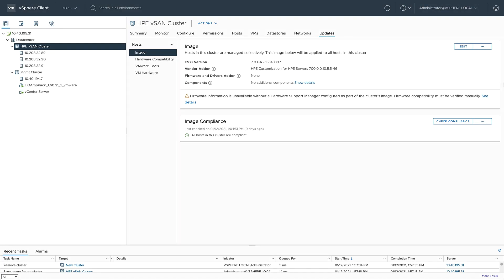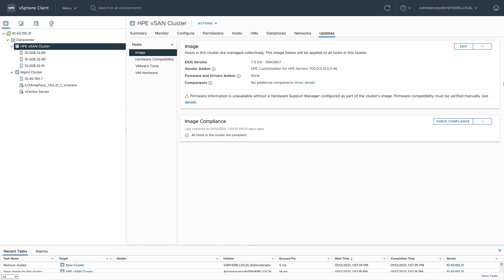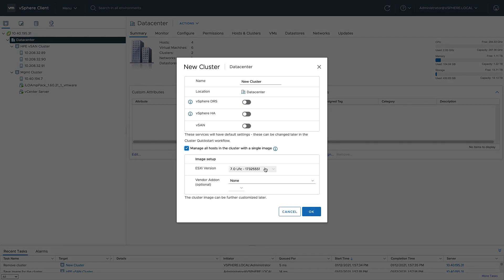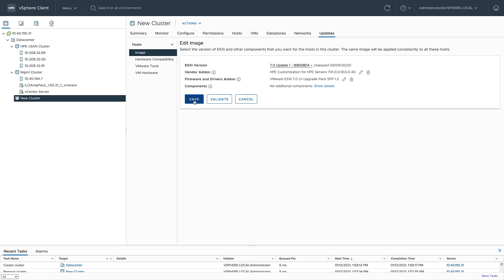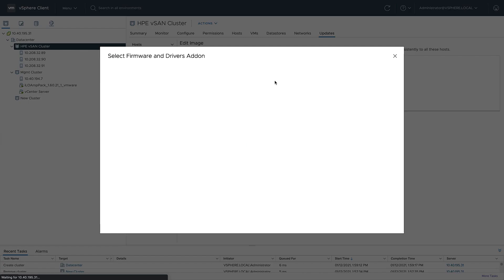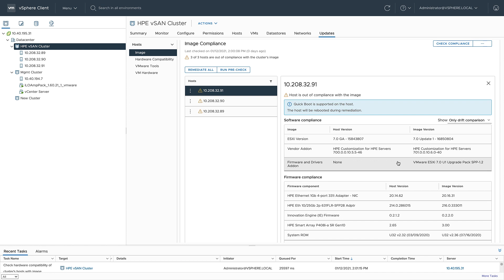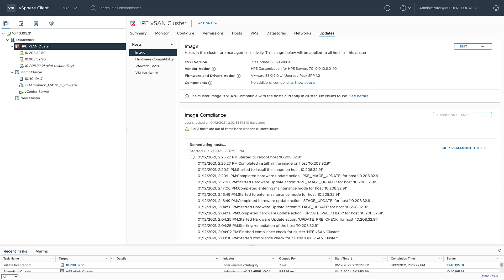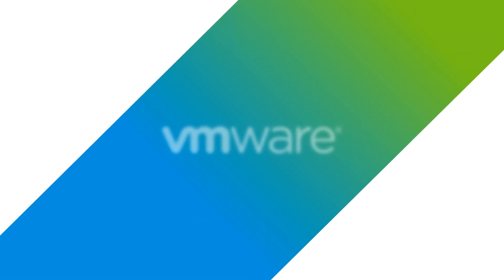Upgrading to vSphere 7 Update 1 with vSphere Lifecycle Manager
vSphere Lifecycle Manager (vLCM) makes it simple to upgrade your hypervisor, driver and firmware. This walkthrough demonstrates VLCM as a solution for unified software and firmware management native to vSphere. A major benefit of vLCM is that it runs non-disruptive upgrades, meaning that IT specialists can remain productive even while a host is in maintenance mode. Rolling upgrades work on one host at a time, migrating workloads to the other hosts within the cluster, upgrading the hypervisor and vendor add-ons, and applying firmware upgrades, all while confirming compliance along the way.

Visit the VMware Cloud Platform Tech Zone for more information about VMware Lifecycle Manager